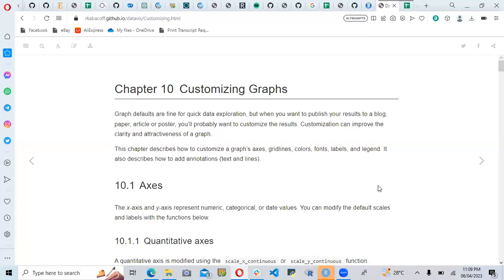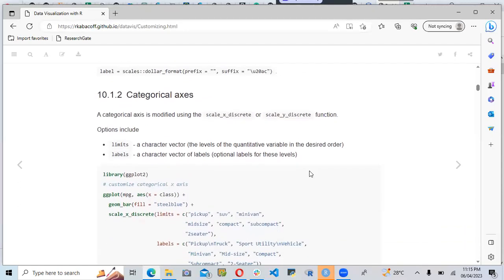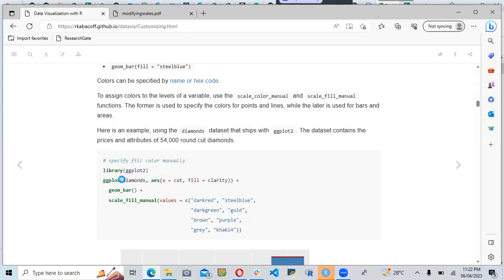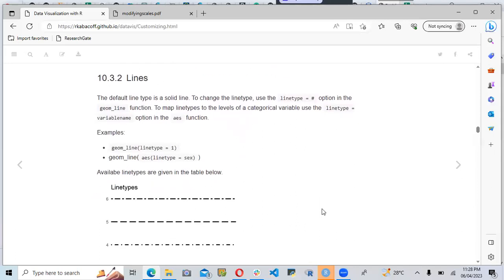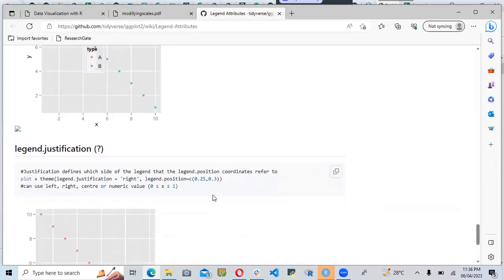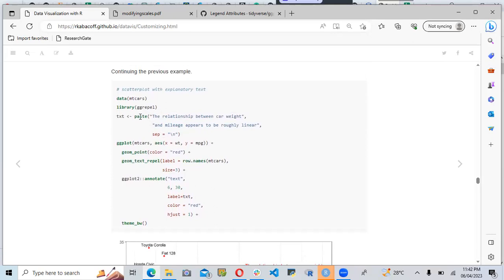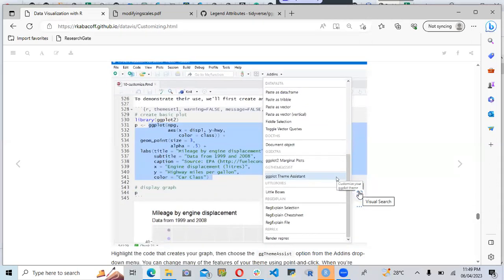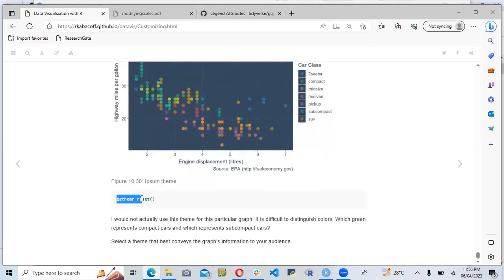Data Visualization with R: Customizing Graphs (datavisr01 10)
Oluwafemi Oyedele leads a dicussion of Chapter 10 ("Customizing Graphs") from Data Visualization with R by Rob Kabacoff on 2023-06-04, to the R4DS DavtaVisR Book Club, Cohort 1.